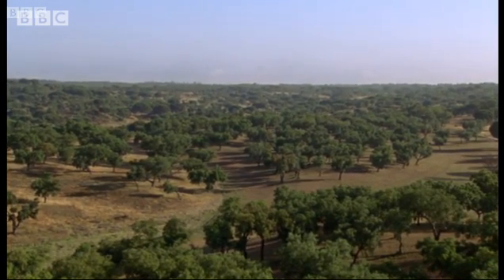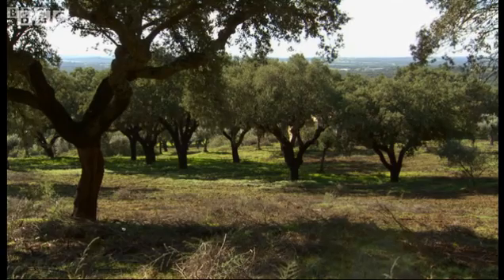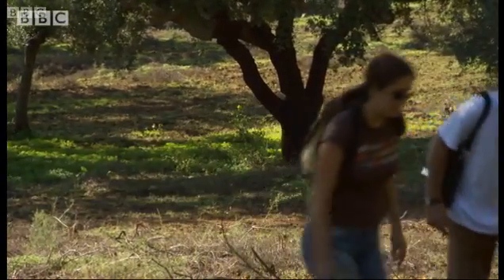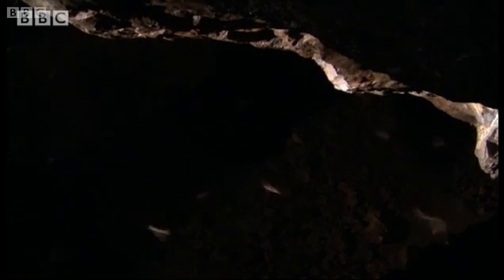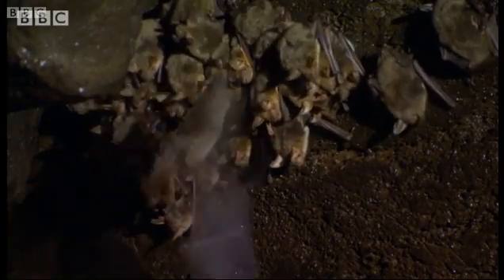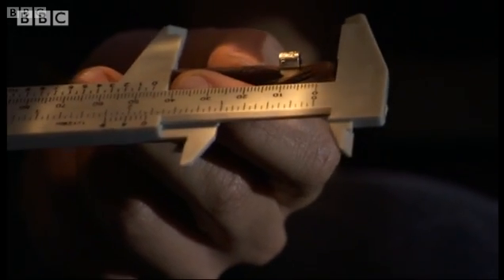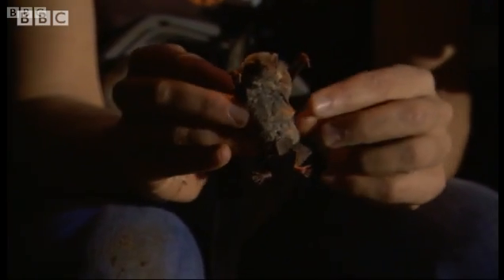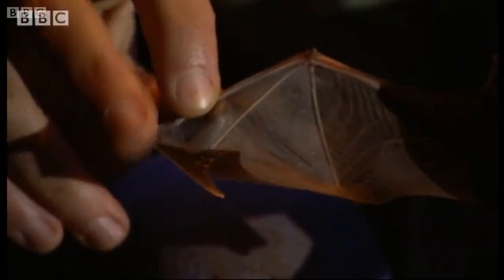Bent-Wing Bats in Hibernation | Creatures of the Cork Forest | BBC Earth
Scientists survey the tiny Bent-Wing bats hibernating in the cool caves of Portugal. Great short video from BBC wildlife show Cork Forest. for all the latest animal news and wildlife videos and watch more high quality videos on the new BBC Earth YouTube channel